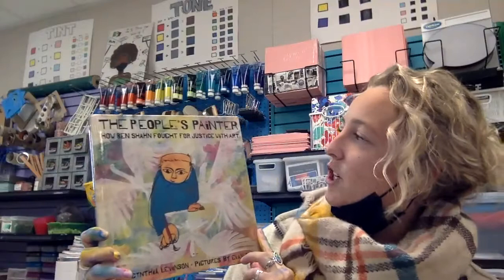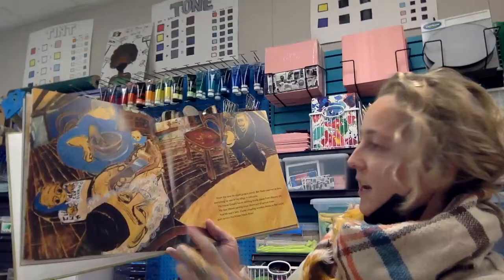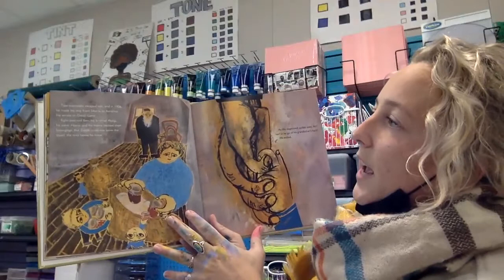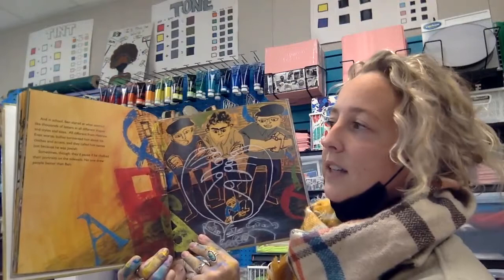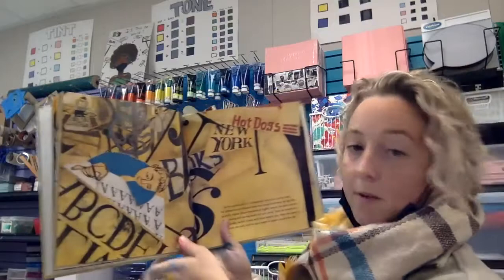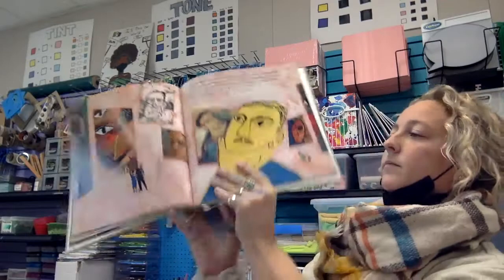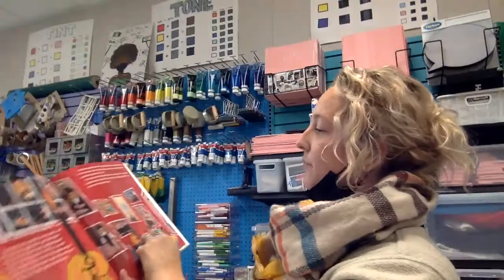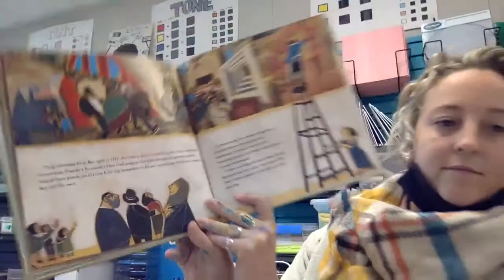Reading, "The People's Painter: How Ben Shahn Fought For Justice With Art"